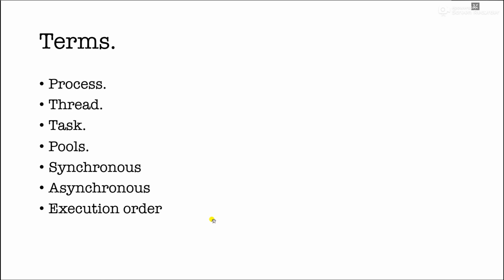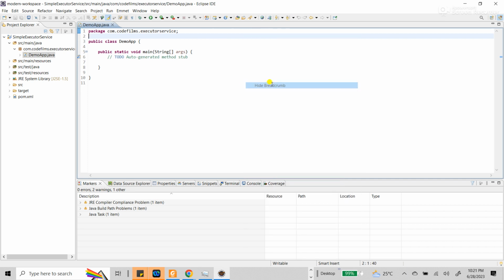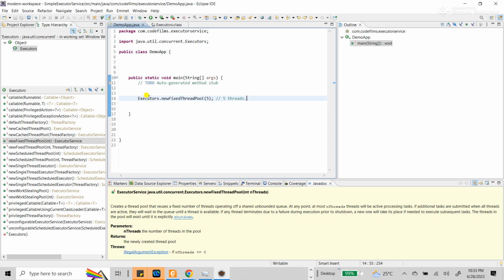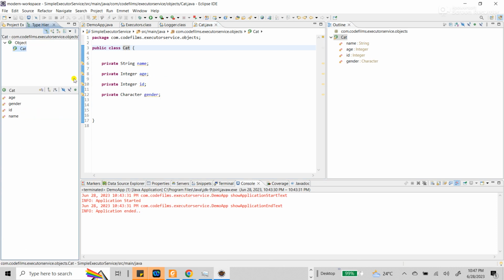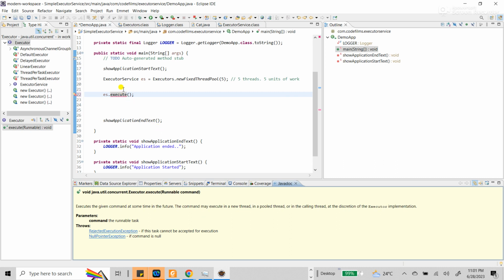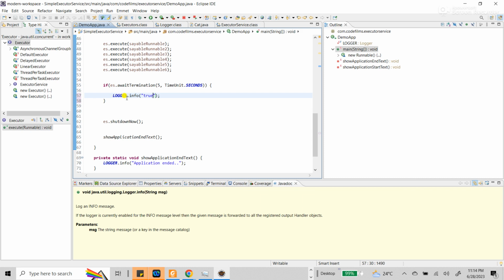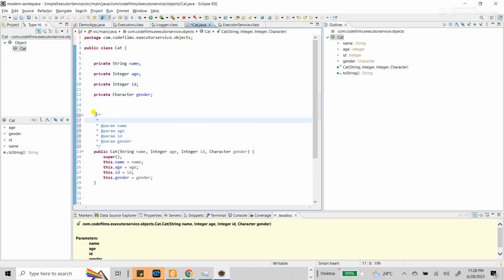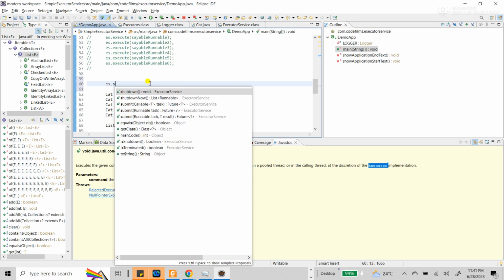Basic Explorative Tour of the ExecutorService and Eclipse IDE hacks.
This CodeFilms is an explorative tour of the ExecutorService framework, IDE hacks to be more productive and code assertions hacks.

Building Blocks
1. Process.
2. Thread.
3. Task.
4. Pools.
5. Synchronous.
6. Asynchronous.
7. Execution Order.

Tutorials to supplement technical session.